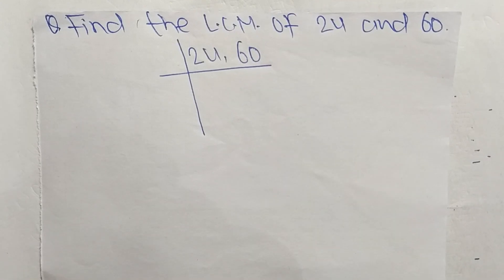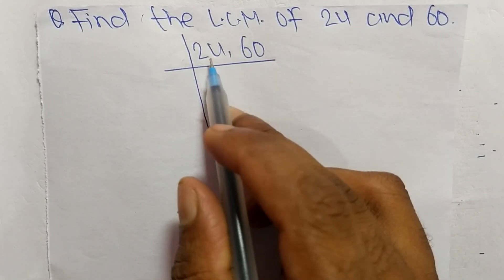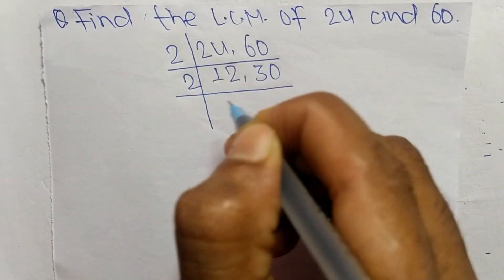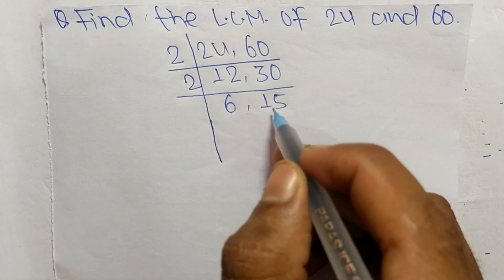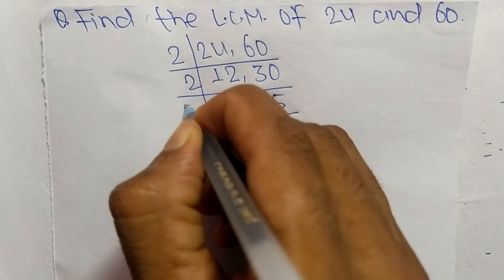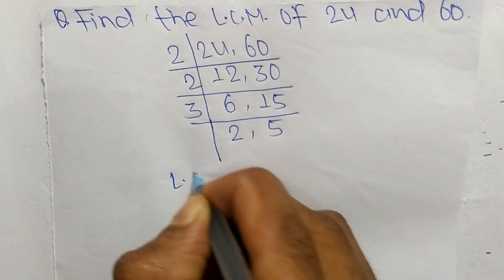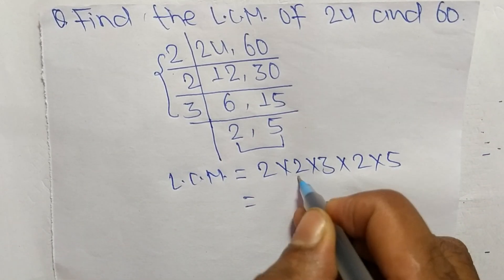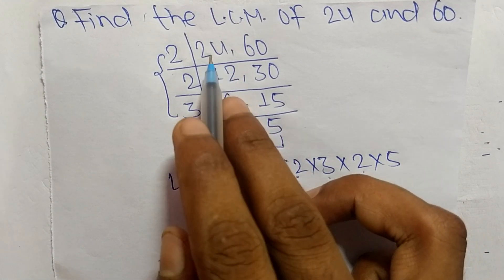LCM of 24 and 60